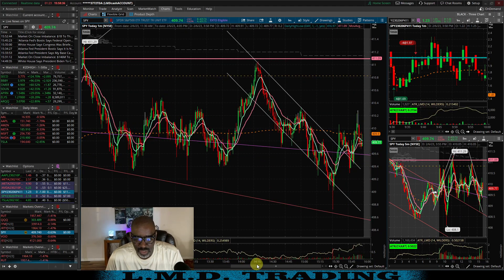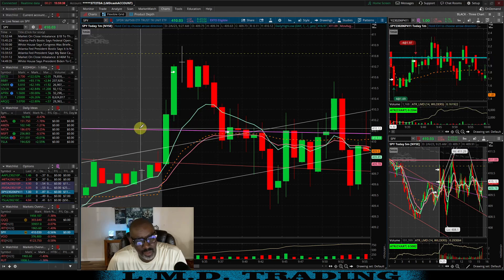Keeping it Green and calling it a day! Trading Options in a small account